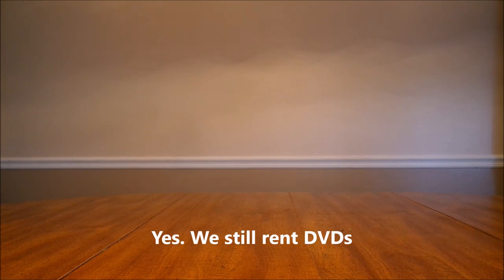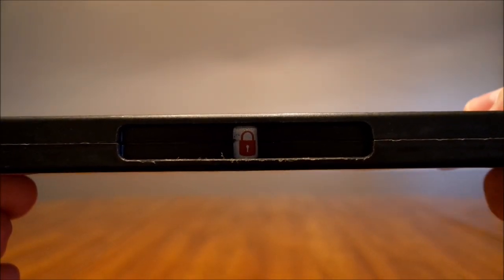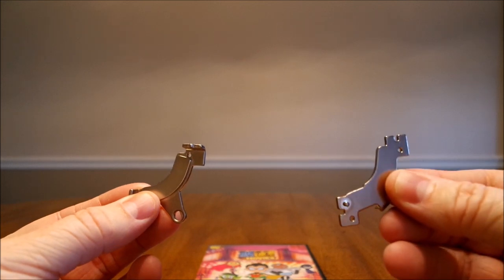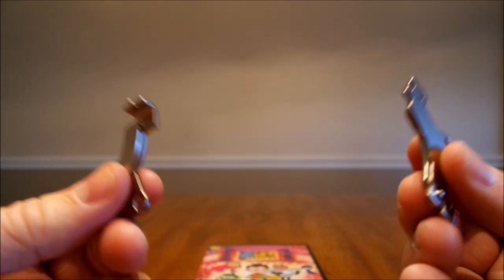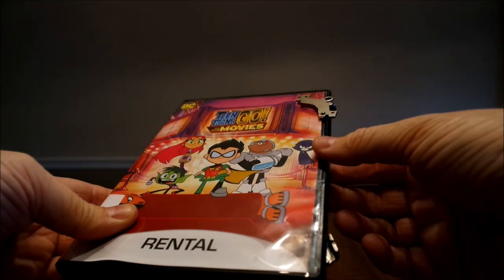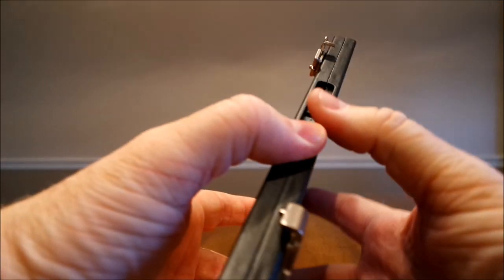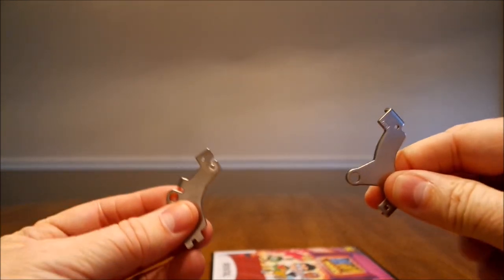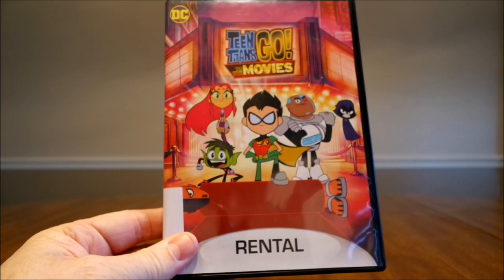How to unlock a DVD case